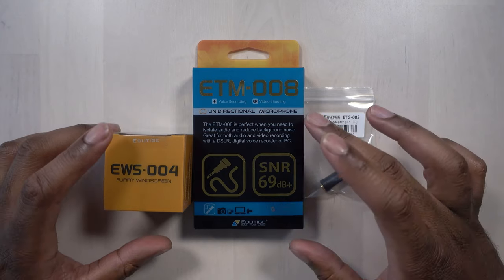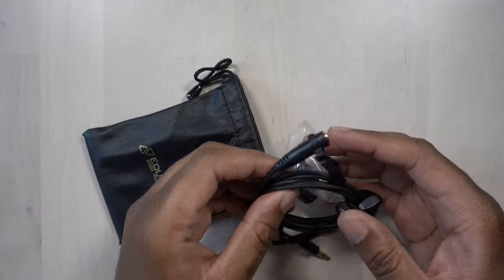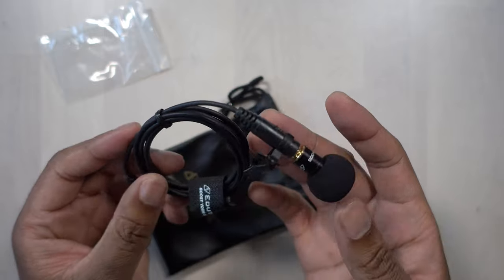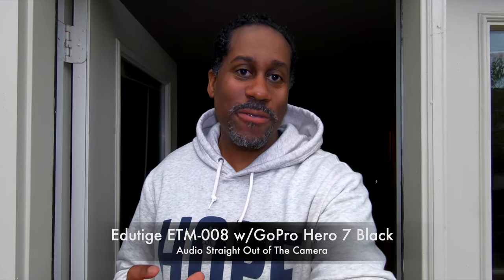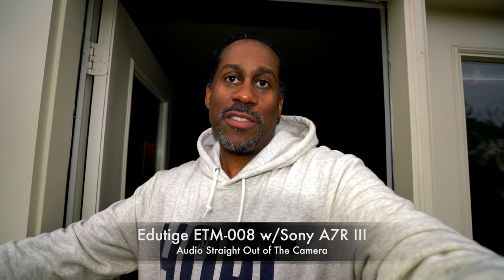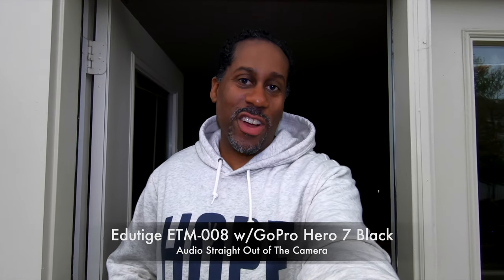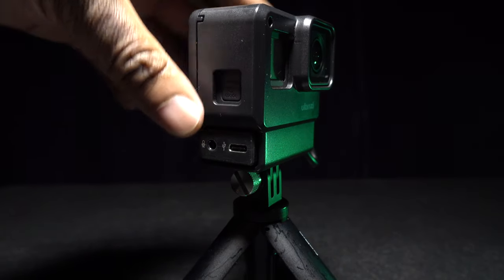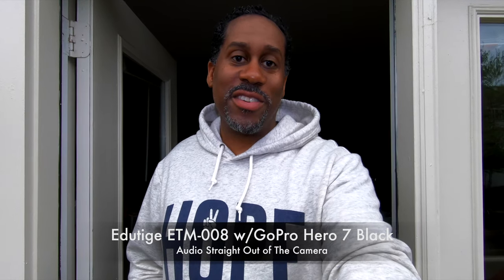Edutige ETM 008 Mini Unidirectional Microphone Full Review Today I Feel Like TIFL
Good: The ETM-008 is a unidirectional Mic so it’s going to help isolate your voice or whatever audio source the mic is pointed at. So if you are in a noisy situation using the ETM-008 mic will help you be heard clearly.
Good: The ETM-008 can be used as a mic plugged directly into your camera or audio recorder or you can connect the included extension cable and use it as a lavalier microphone.
Good: The Edutige ETM-008 is really small and fits nicely in the audio adaptor of the GoPro or in a the microphone port of your DSLR. So, if you are vLogging, the 008 can be used to maintain the small overall profile of your camera.
Bad: The Edutige ETM-008 mic has a straight plug and because its a unidirectional microphone you are going to need an angled adapter to change the direction the microphone is pointing. I would really like to see a version of this mic with a right angle as part of the design. I understand that if they made the mic with a right angle it wouldn't able to be used in the extension cable the way it can currently be used. However, I think people would buy it for a different purpose and they could potentially sell twice as many mics. If they made a version with the right angle I would likely own both versions of the microphone.
Finally, The Edutige ETM-008 is a great little mic that is far more versatile than I expected not only can you use it as a mini shotgun mic or lavalier mic, but because it plugs directly into your mic jack and doesn't need the hot shoe to mount to your camera freeing up the hot shoe to use other accessories with your camera like a light. I know when many people bought the Sony a6400 they were frustrated that large on-camera microphones were blocking the flip-up screen well with the Edutige ETM-008 the mic is natively off to the side of the camera, directional, and considerably smaller than hot shoe mounted shotgun microphones. Last but not least the microphone sounds good. The ETM-008 is not as bassy or as sensitive as their omnidirectional ETM-001 microphone but the 008 has a very clean natural sound especially for people with voices that already carry a fair amount of bass.